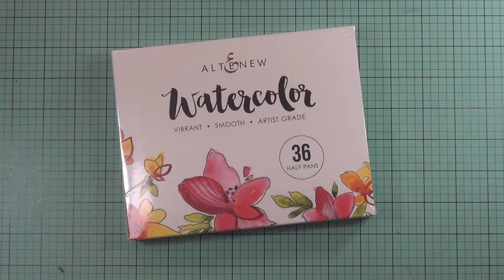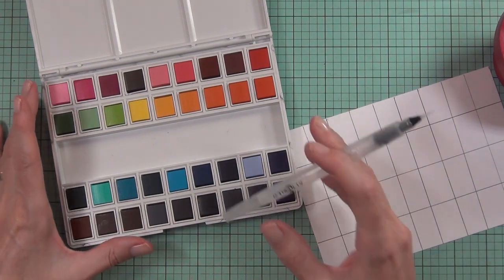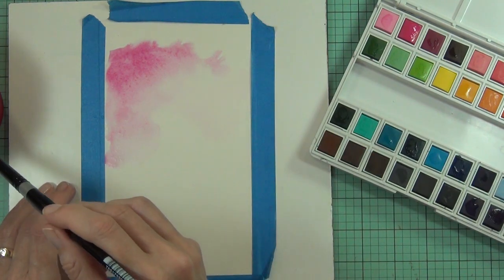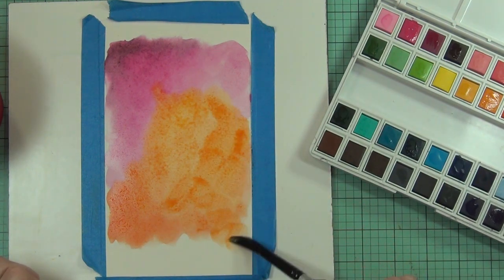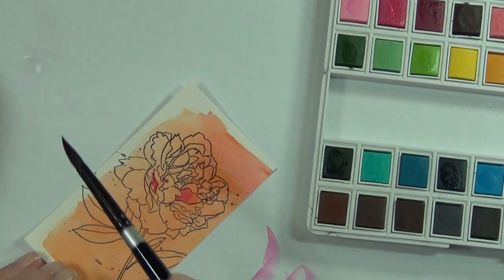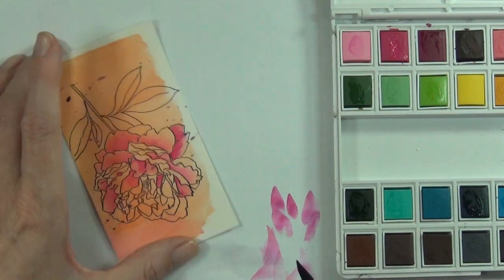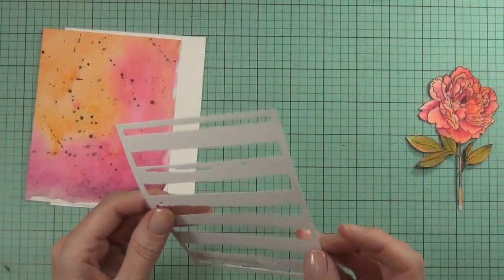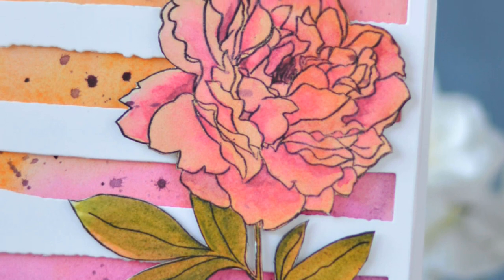Altenew Watercolor Release Unboxing and a Card!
Oh Yay!  Altenew are releasing their very own watercolors and today I unbox and share my first play with them.  I also put together a card!

Happy Papercrafting!
Therese